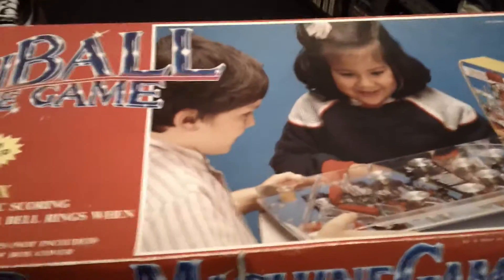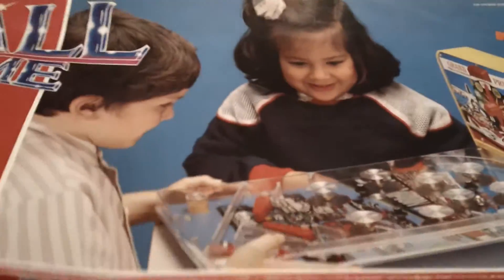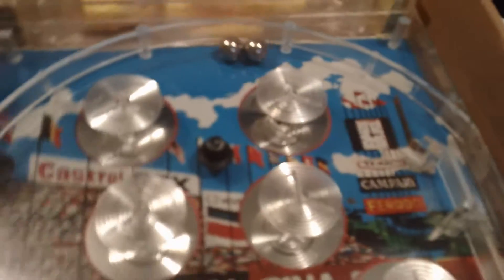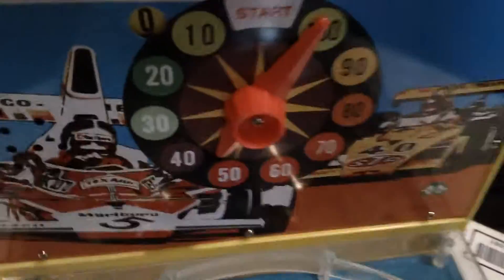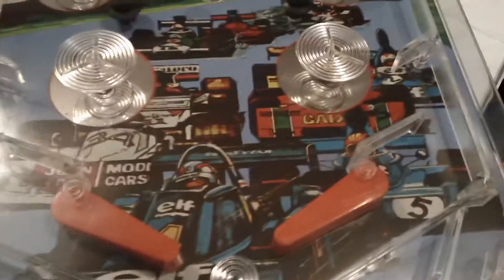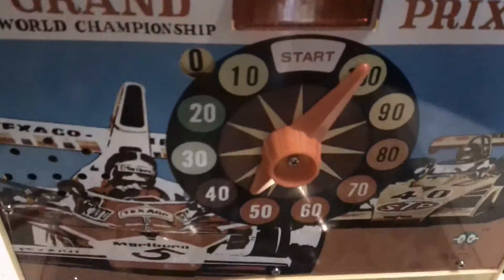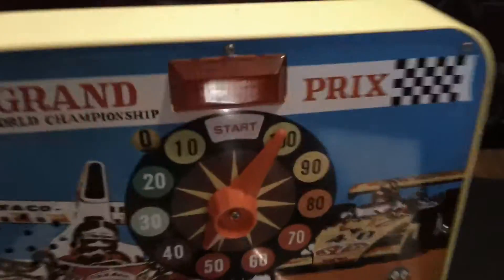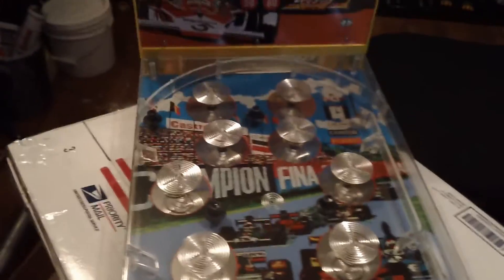VINTAGE PINBALL MACHINE GAME GRAND PIX STILL MINT!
I love vintage toy hunting!:) Found this for $21